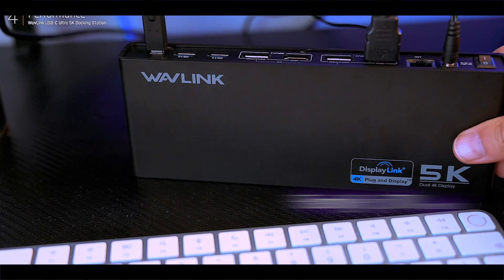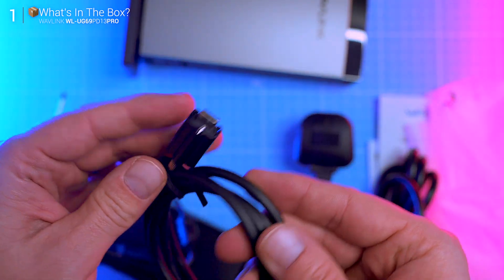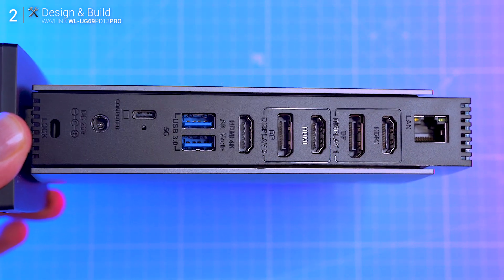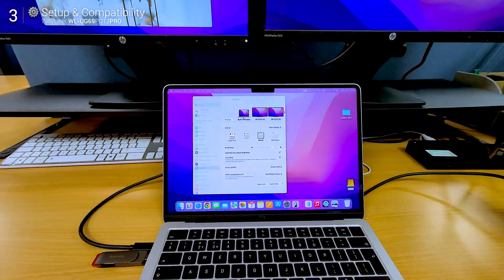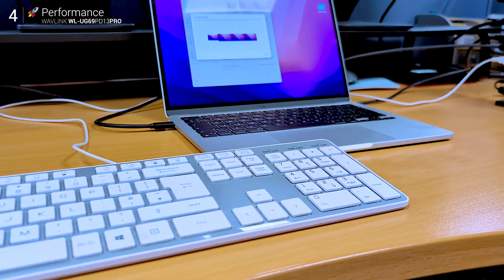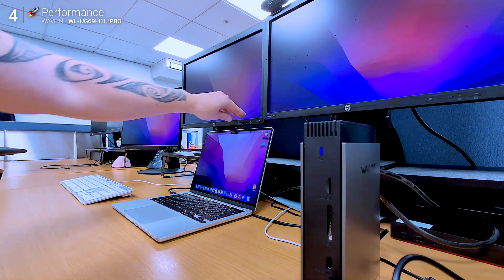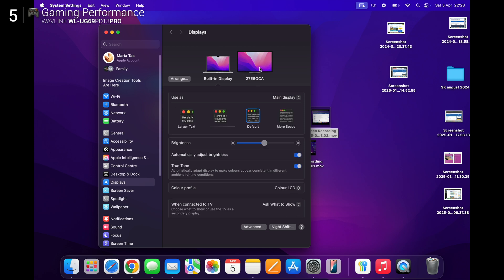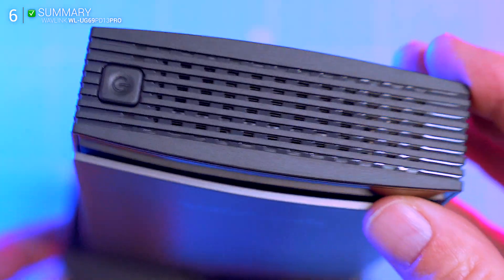Triple 4K, 15 Ports, One Cable - Wavlink WL-UG69PD13PRO Dock Reviewed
Looking for a reliable USB-C docking station for Mac or PC? In this review, I test the @WavlinkOfficial Wavlink WL-UG69PD13PRO with a full triple-monitor setup, power delivery, and real-world performance for creators, remote workers, and everyday users.

No hype — just a breakdown of what works, what doesn’t, and whether it’s a daily driver-worthy dock for your setup. Let me know your thoughts or questions in the comments!

We pour a lot of energy into making these videos both informative and visually engaging.

🛒 Check out our curated tech gear on Amazon – When you buy through our links, you help fund the channel and improve our reviews!

Much love,
Adam & Mária